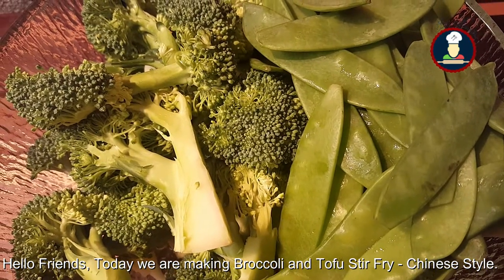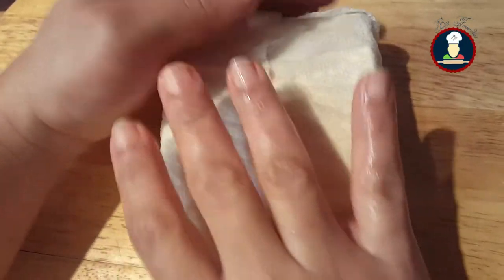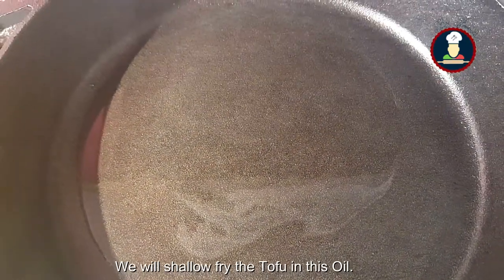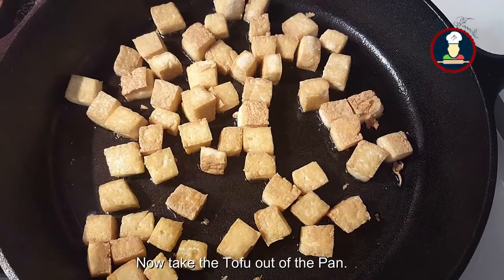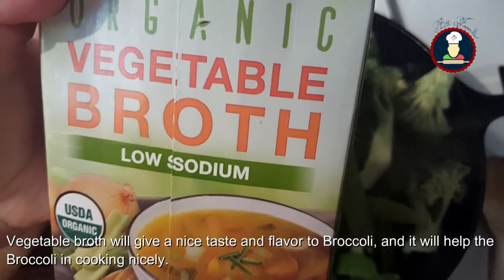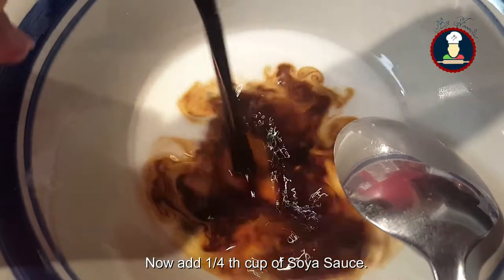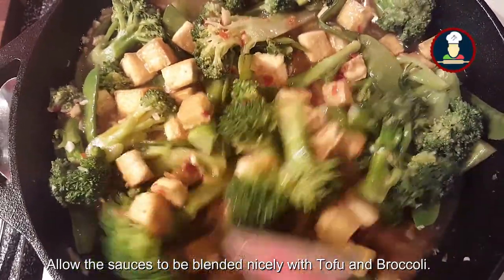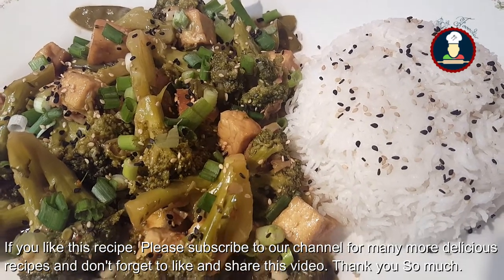Chinese Takeout-Style Tofu And Broccoli | Sweet and Sour Tofu Recipe | Tofu With Stir Fry Vegetable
Broccoli Tofu Stir Fry, a Chinese style recipe, with a Tangy and Sweet flavor to it, perfectly complements with your flavors and taste buds for Chinese food. You can have this perfect combo Broccoli &Tofu with Rice or noodles of your choice. Follow recipe & Learn how to stir fry tofu and broccoli.

Big Foodies, Big foodie,chinese broccoli,